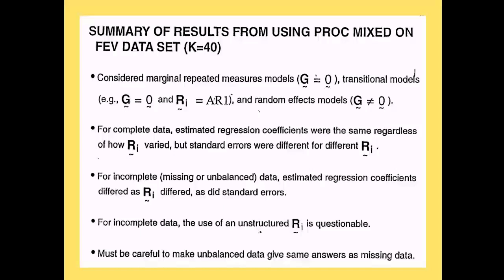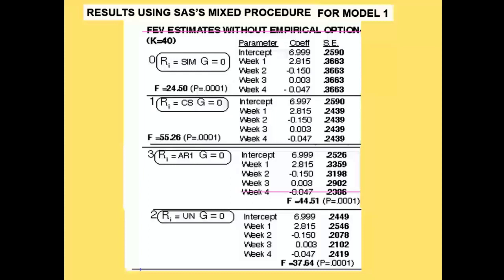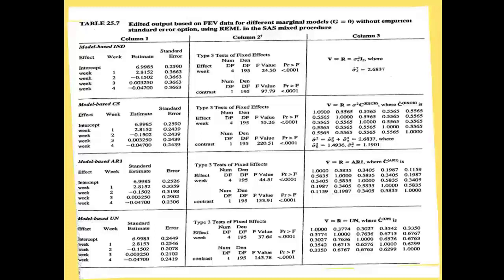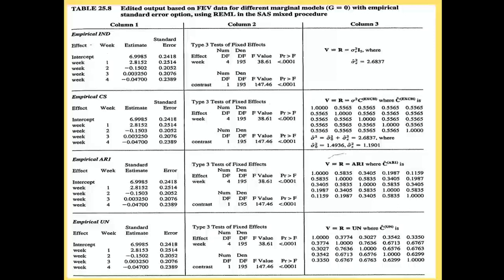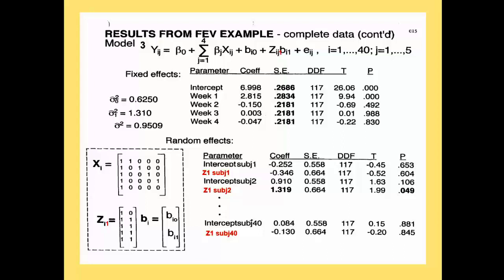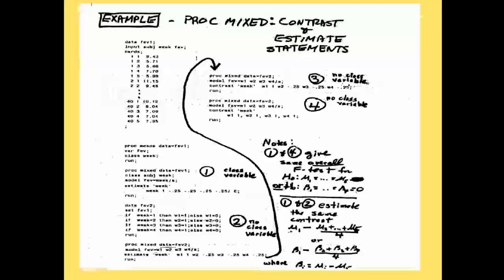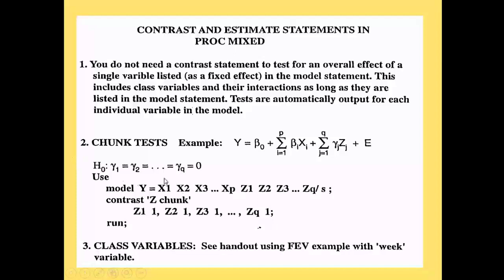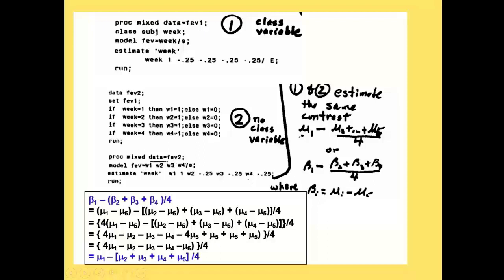Class 4: Gen lin model; SAS MIXED: model, syntax. FEV analysis, empirical est.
Note: First 1.5 hrs of lecture not recorded. Video recording starts in second half of class and emphasizes analysis of FEV data using MIXED.
For details of what is covered in first half (non-recorded) of lecture, see Google doc
The following topics are covered in the first half of the lecture but not recorded: Gen lin model: R,G, V matrices; SAS MIXED: model, repeated, random, contrast, estimate syntax.